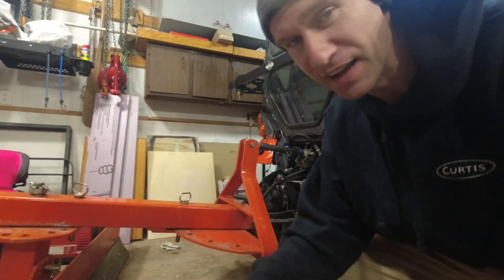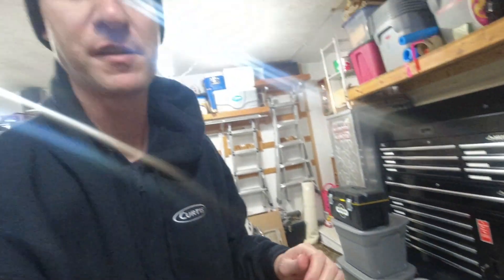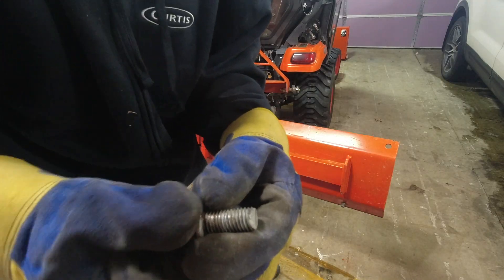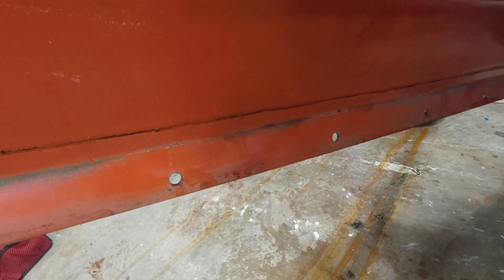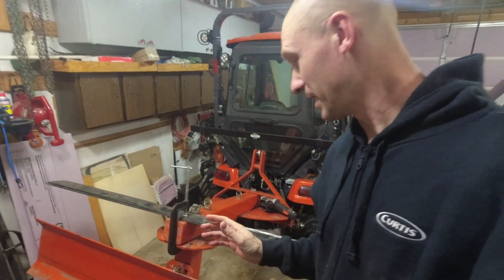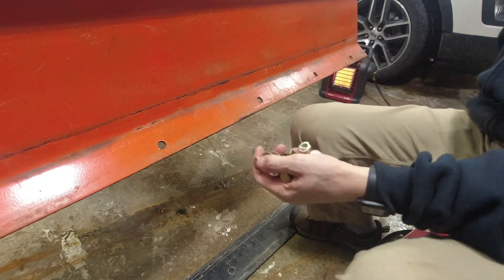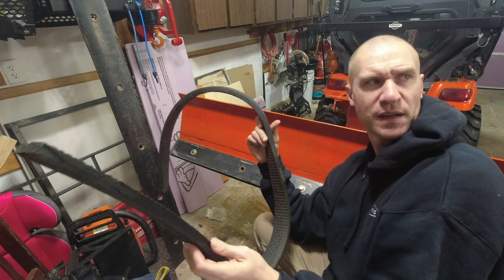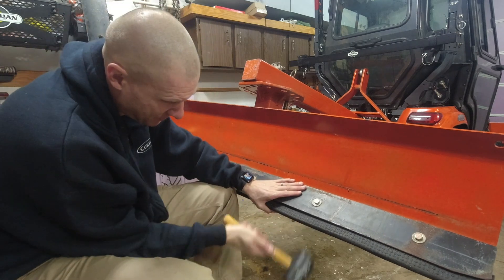SNOW PLOW CUTTING EDGE (Kubota BX23S)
Putting a rubber cutting edge on my three point snow plow blade.

Messick's - Field Ready: Telescopic Stabilizer Kit - Kubota BX Series, Part # K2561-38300FR

Curtis Cab
Artillian Grapple
Pittsburg Tools
Harbor Freight
Backhoe
18 Foot Car Hauler Trailer
Artillian Forks
Artillian Trench Bucket
Echo Blower
Echo Weed Trimmer
Tank Sprayer
Knipex Pliers
Northstar Sprayer